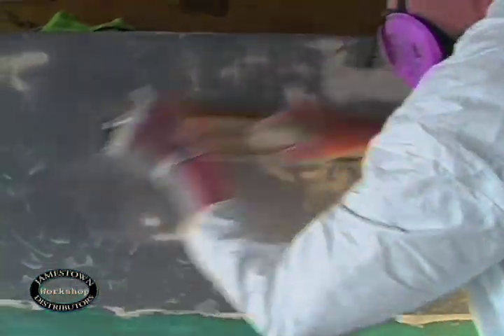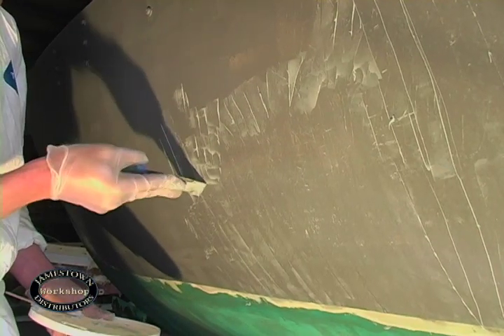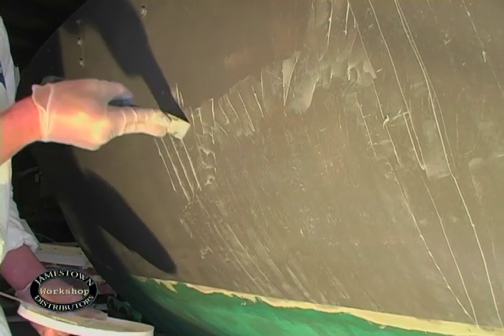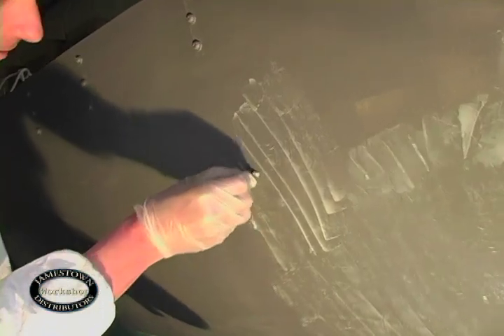Repainting Rob's Boat Part III: Filling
Jamestown Distributors TV: Repainting Rob's Boat Part III: Filling.  In this third segment, Rob fills in holes and scratches with Interlux Watertite Epoxy Filler.  You can find Interlux InterProtect Watertite Epoxy Filler for all your building and marine supply needs.